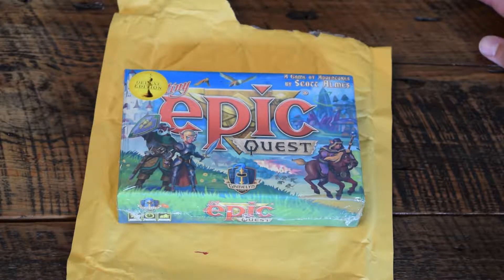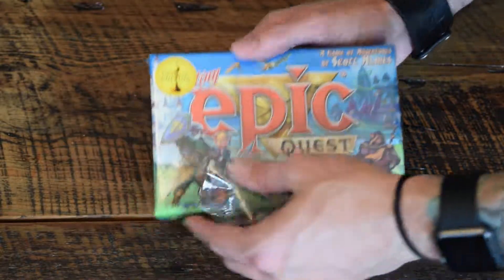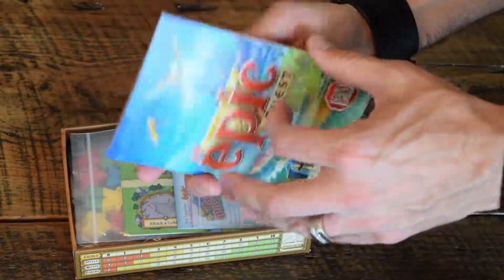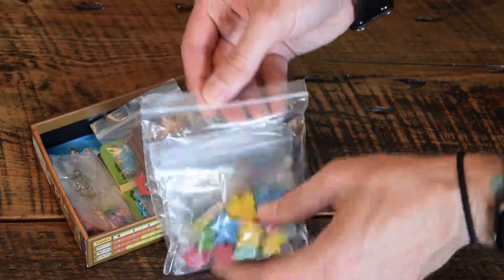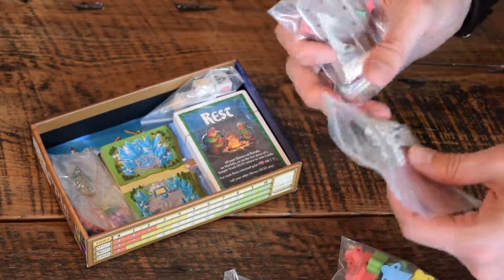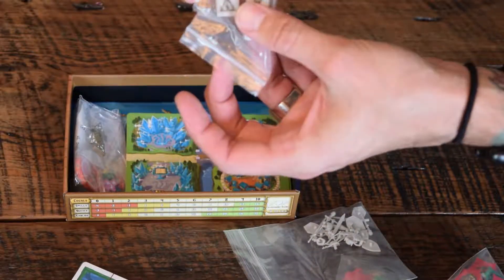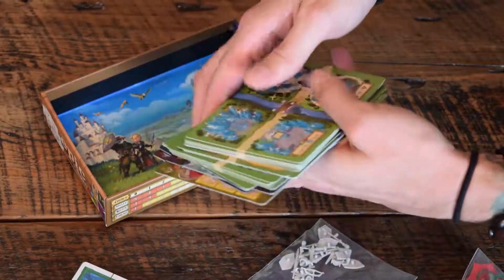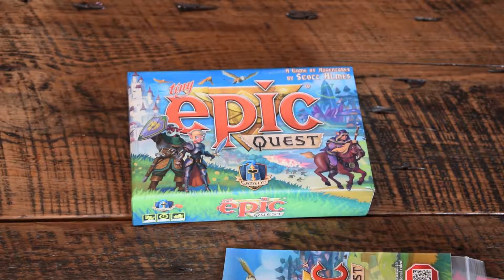Tiny Epic Quest Deluxe Kickstarter Unboxing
This was one of my most anticipated Tiny Epic games - Tiny Epic Quest.  This was on my "Must Kickstart" list, and here is the grand unveiling just as I was opening it.  I'm still not sure if this beats out Tiny Epic Galaxies, but that's another video for another time.